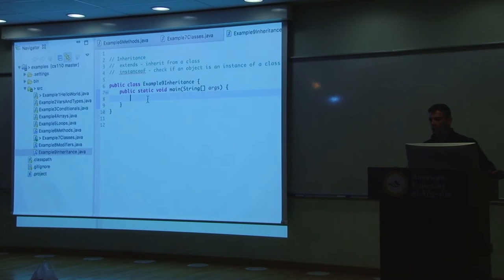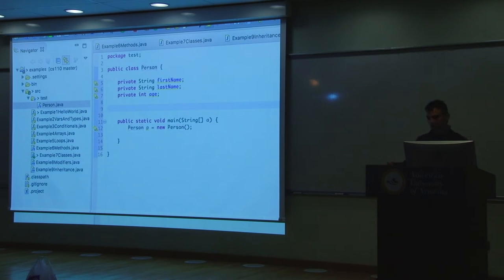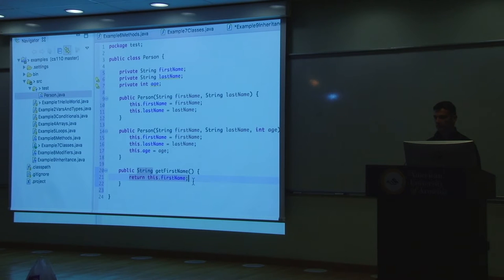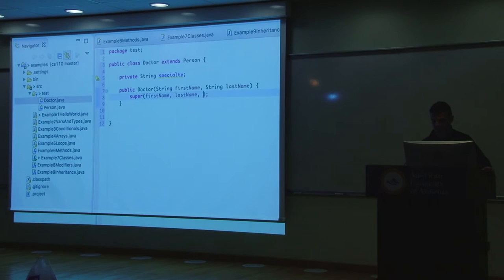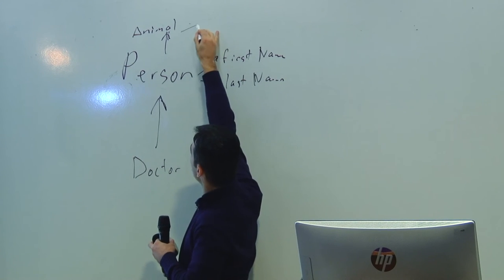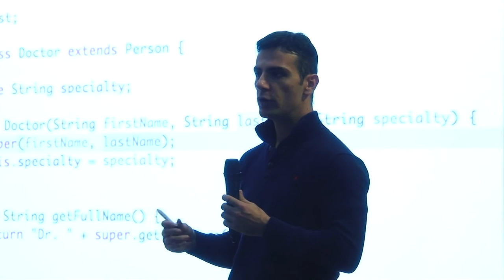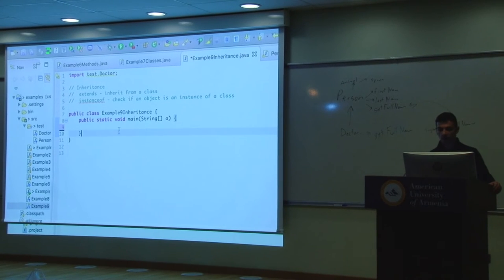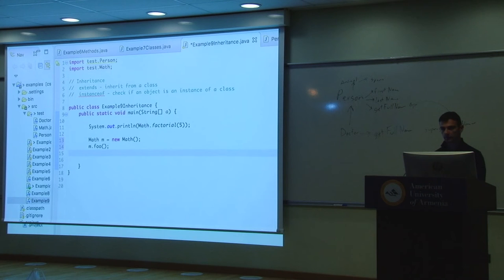CS110 - Introduction to Computer Science - Lecture 22 - Fall 2016